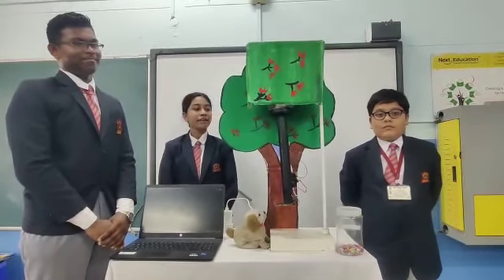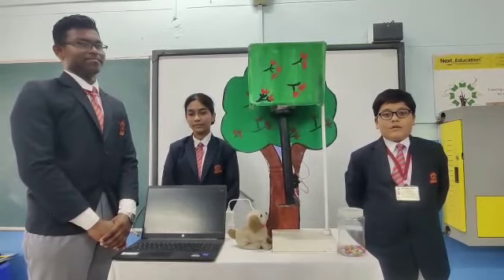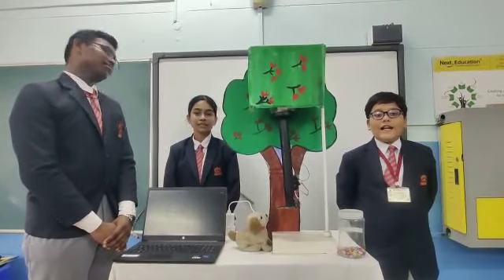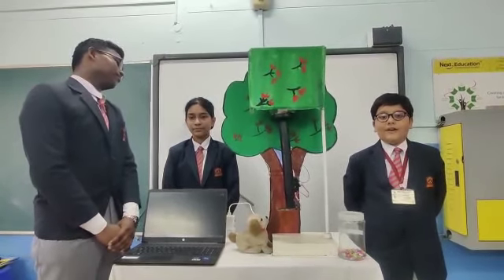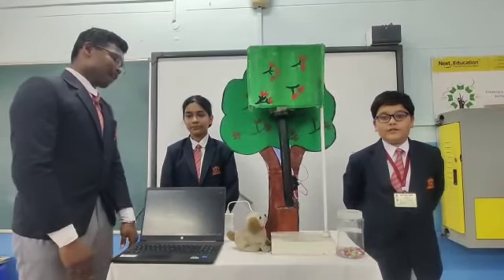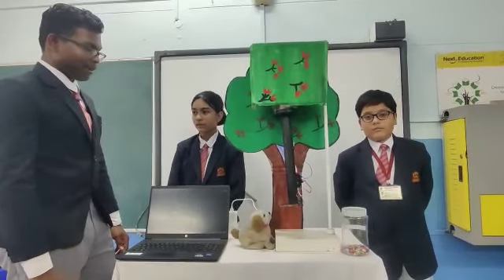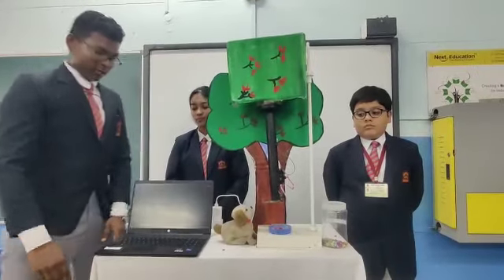Pet Feeder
ATL Marathon
Members:
Sarah Class 8
Dipanjan Maity class 9
Debojyoti class 6